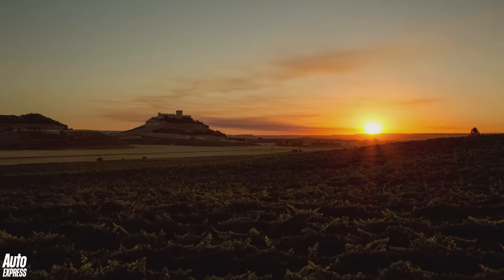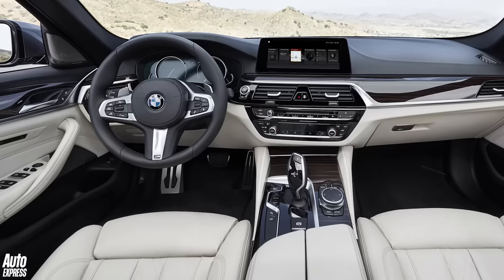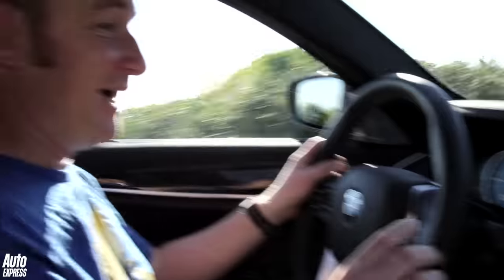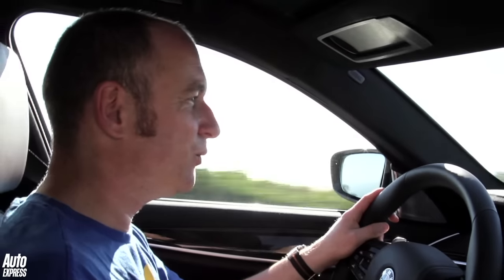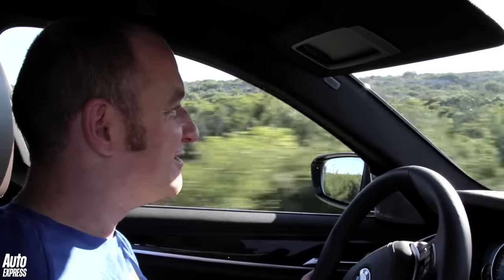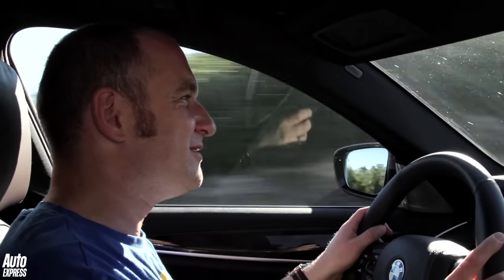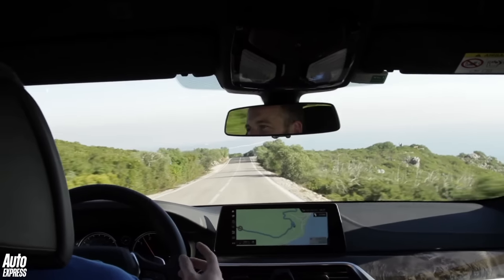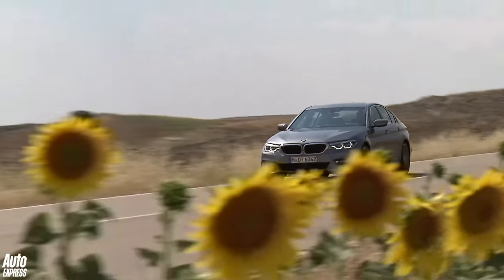BMW 5 Series review: G30 sets new executive car standard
See the latest BMW 5 Series discounts & finance deals from BuyaCar

BMW 5 Series review
With more than forty years of development under its belt, the 5 Series just gets better and better. This latest model is a technical tour de force, plus it delivers class leading refinement and comfort. Yet like all BMW models, it’s surprisingly efficient and great to drive. We’ll have to wait until we get the car in the UK for our definitive verdict, but on this showing the executive car class has a new king.